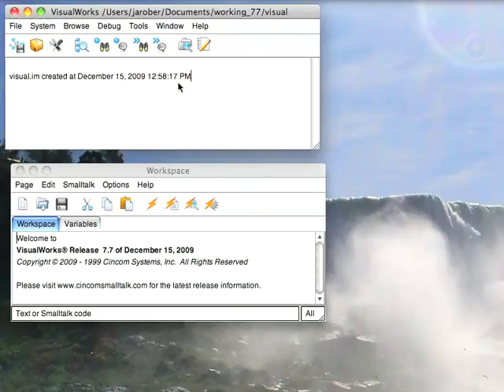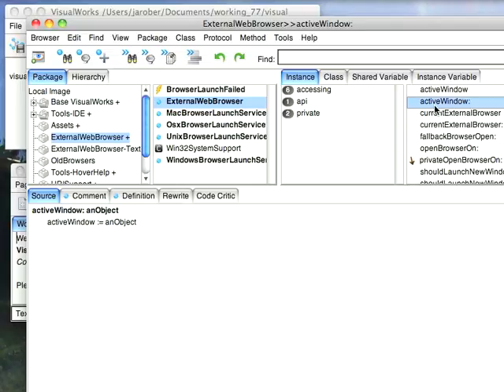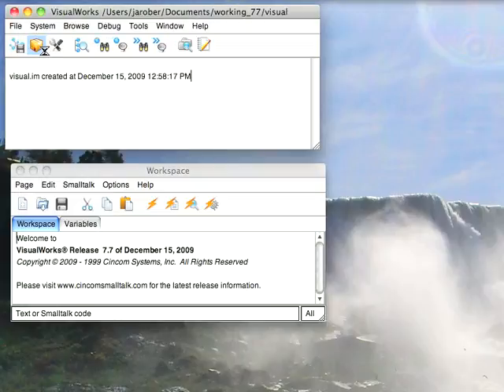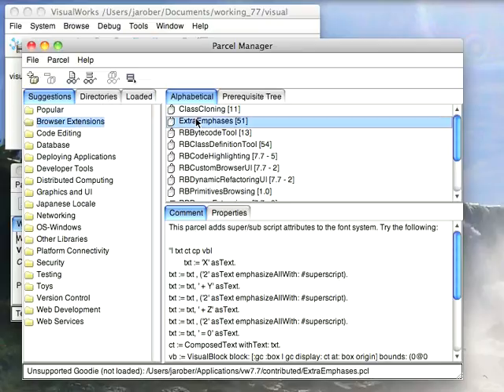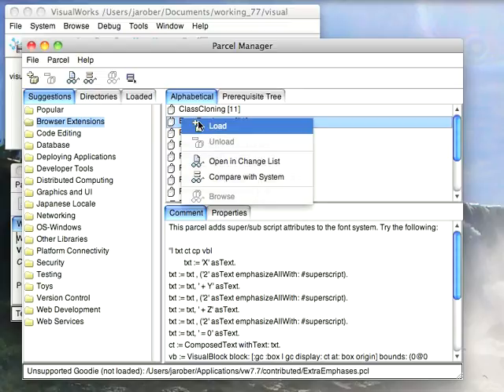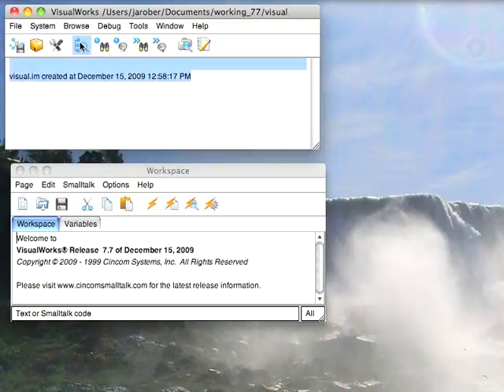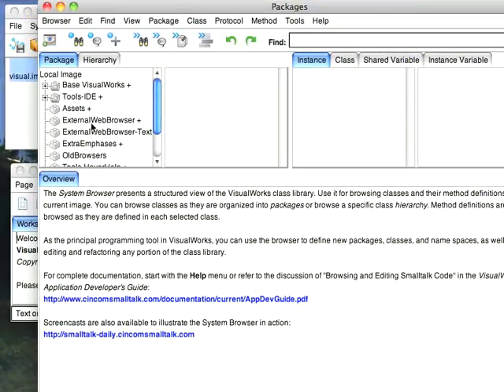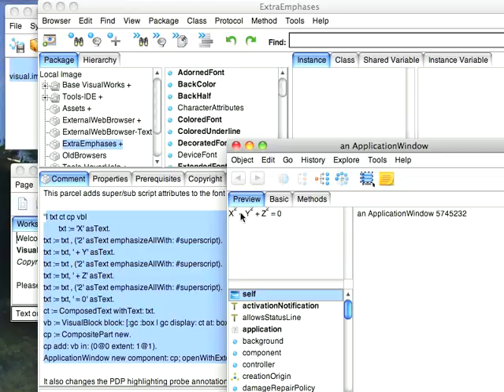ExtraEmphasis and the Tools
Load ExtraEmphasis to improve the tools